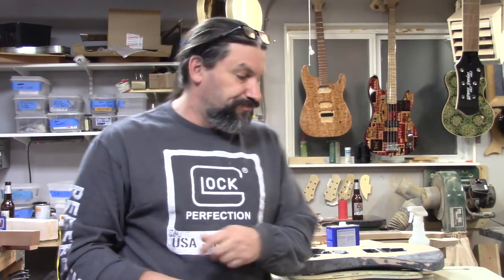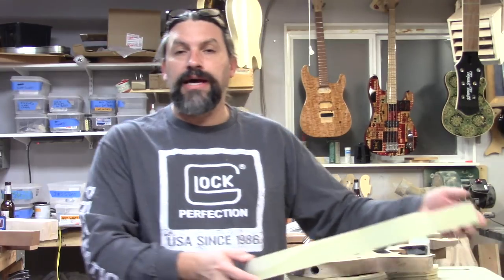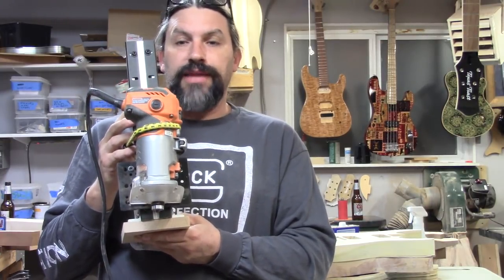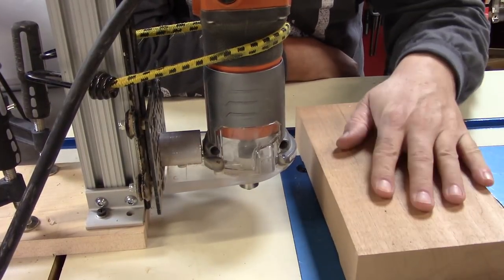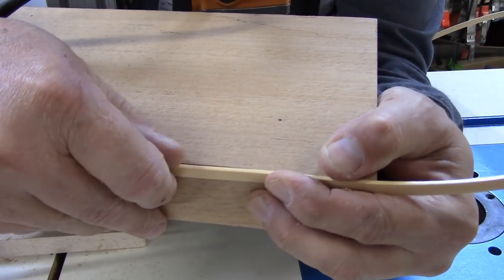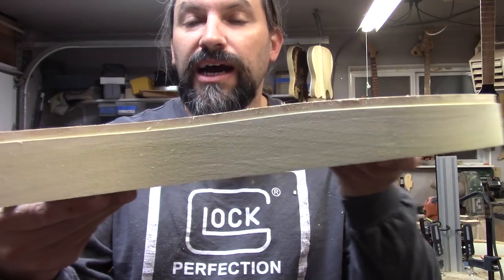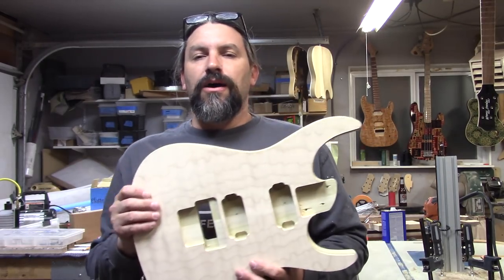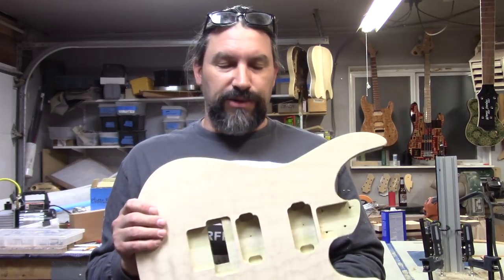How To Cut A Binding Slot On A Guitar Body And Look Good Doing It!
Recently we have gotten a number of questions about binding. Specifically how we cut the little slot or rabbit. What tools do we use, where did we get them… you know stuff like that?
We have used many contraptions and combinations of tools over the past several years and finally settled on the rig I’m fixin to show y’all in the video. Stop reading and start watching, it’s easy and fun!

Ridgid Laminate Trimmer…
StewMac Binding Router Bit…